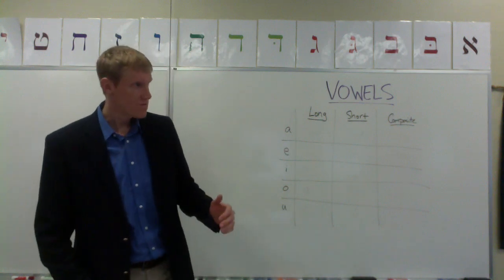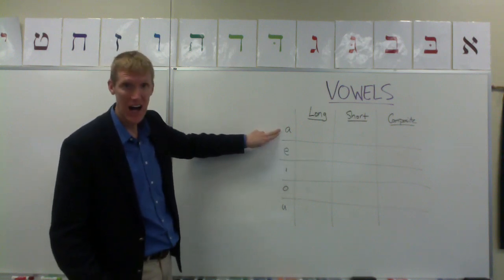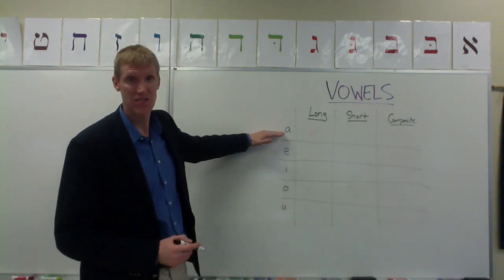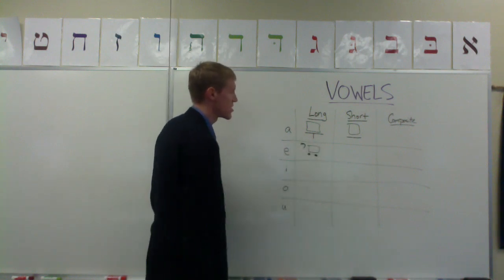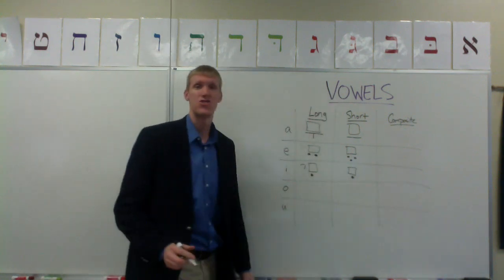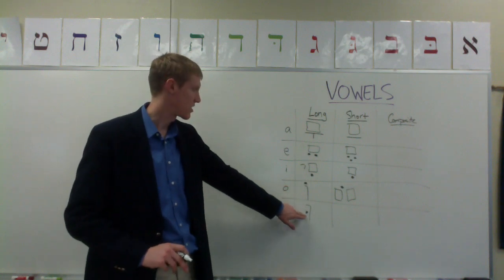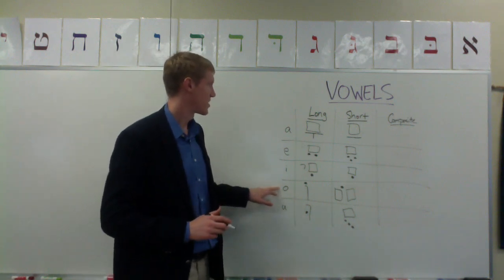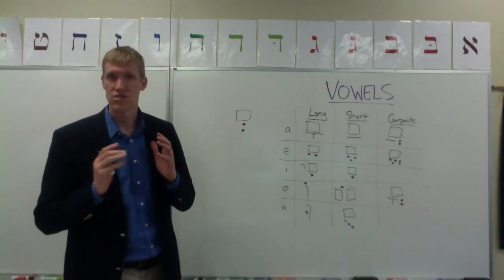Introduction to Vowels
A brief introduction to Hebrew Vowels